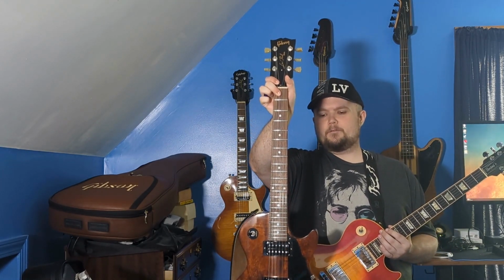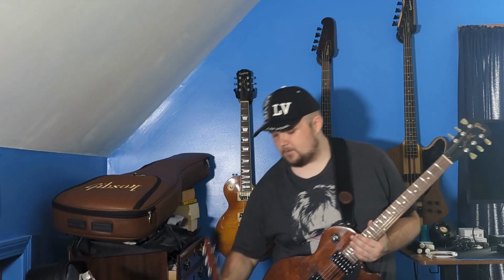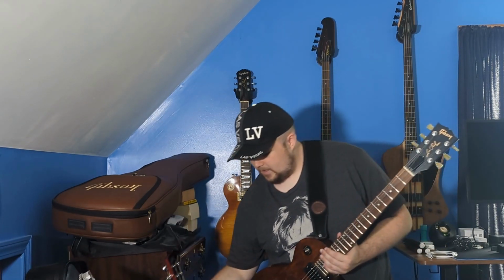Gibson Les Paul Standard VS. Gibson Les Paul Studio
Which do you like better.